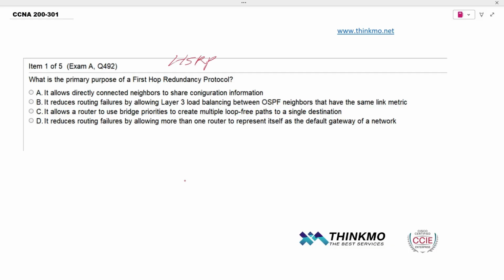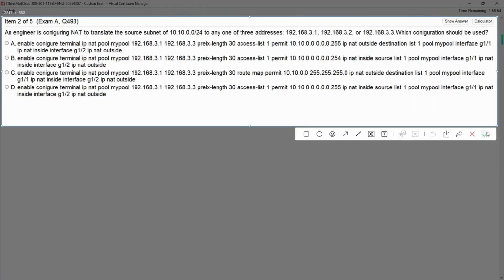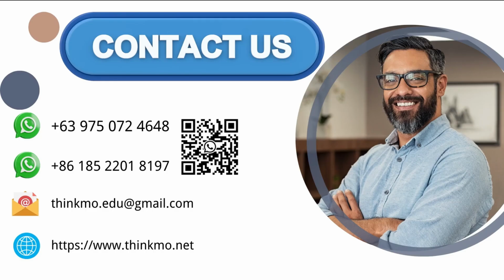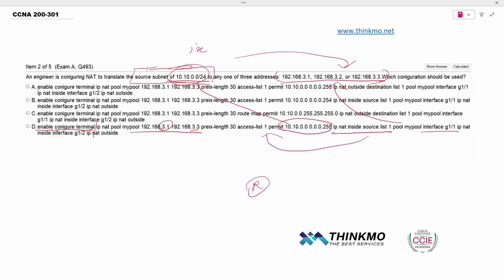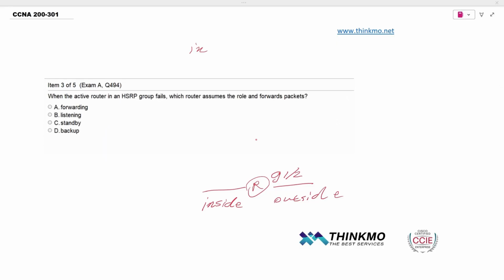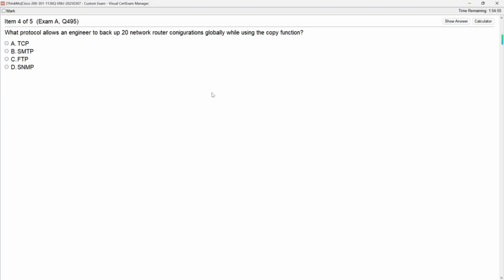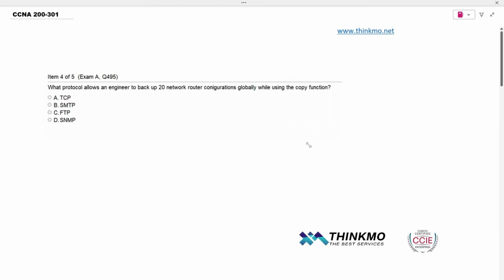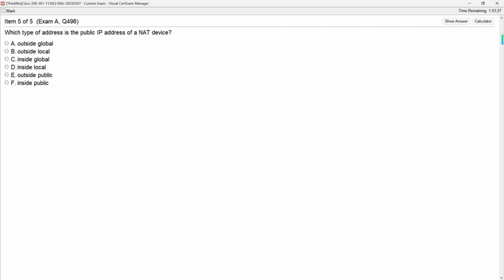Episode 63 | Free Dumps of CCNA | Explanation of CCNA Exam Questions | CCNA 200-301 Complete